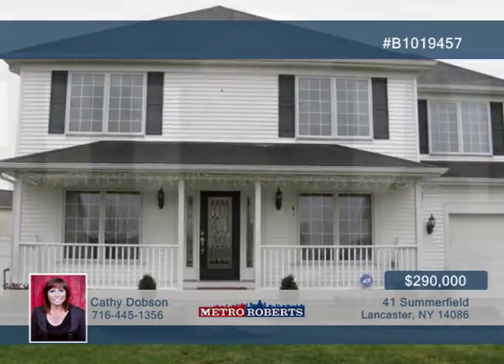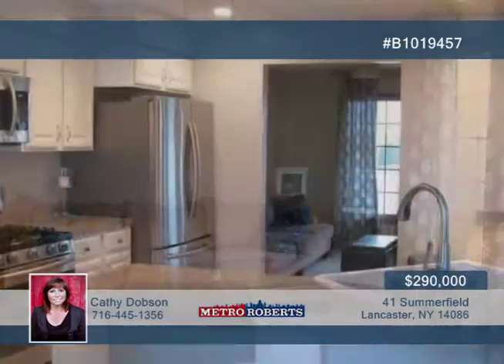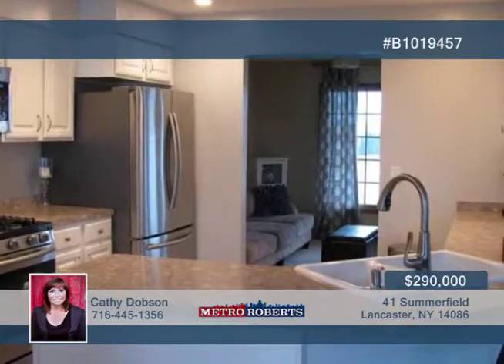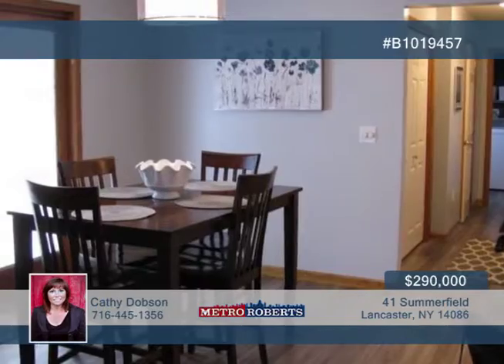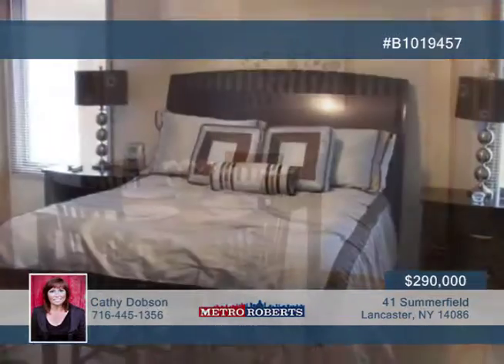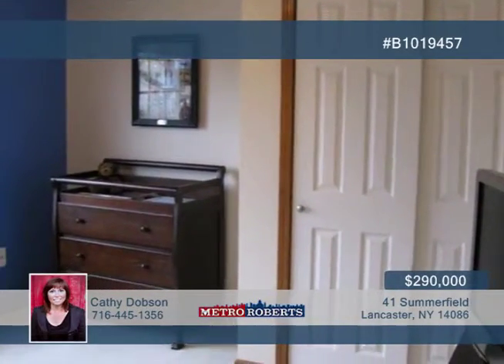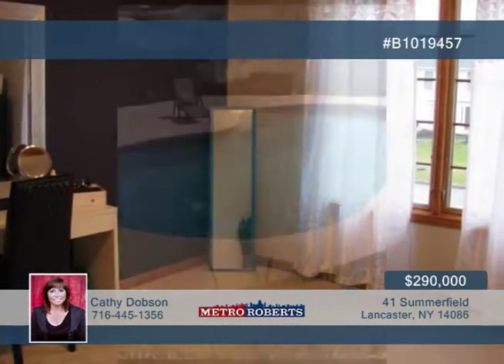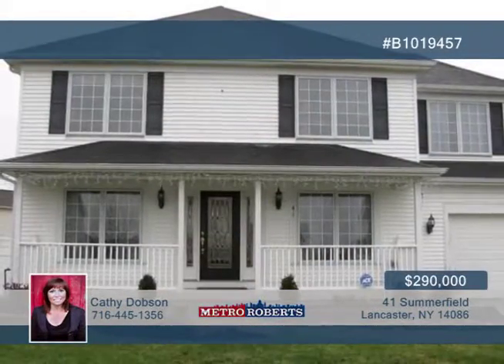41 Summerfield Lancaster, NY | MLS# B1019457 | wnymetro.com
Cathy Dobson-Metro Roberts |

Come see this beautiful Marrano built home!  This home features 4 bedrooms with a master suite, 2 1/2 baths, gas fireplace, and 1st floor laundry.  The kitchen has brand new flooring.  The floor plan is ideal with a large open concept.  In the professionally landscaped yard you will find a hot tub and an in-ground Gunite pool with salt water system, which is surrounded by a large concrete patio, awning and fully fenced in back yard.  The dry basement features 8 foot ceilings and will be perfect to add a recreation room.  You don't want to miss out!  Make your appointment today.